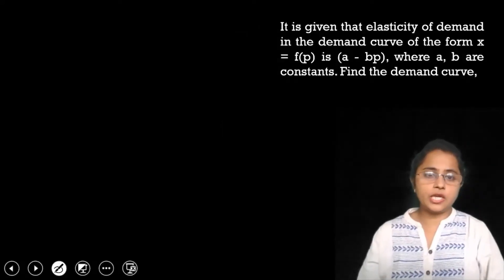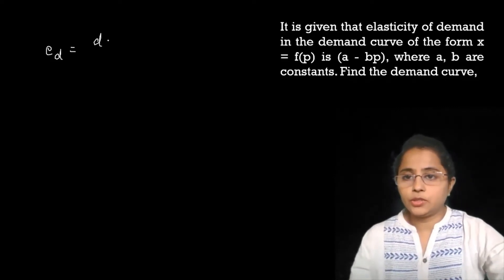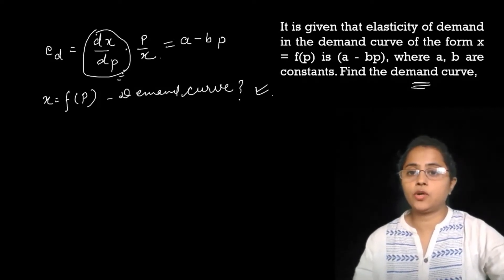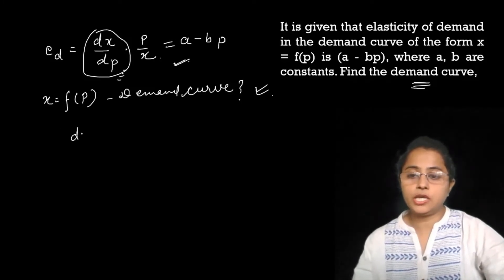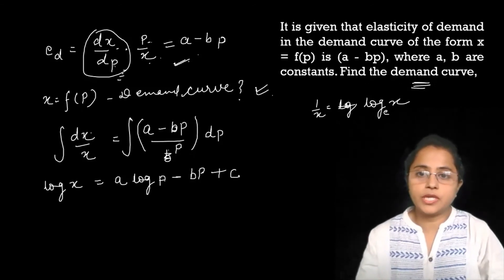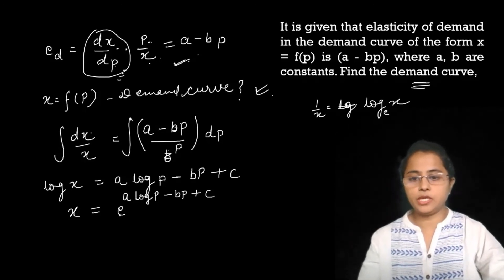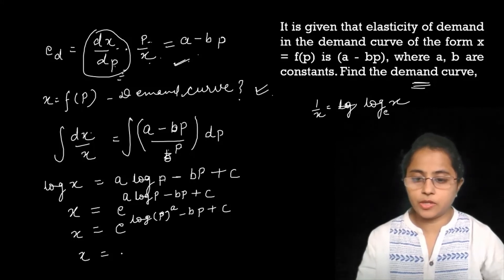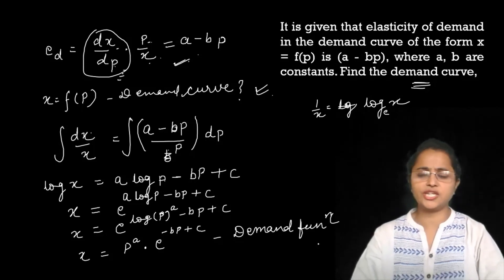demand curve differential equation | Daily Digest | mathematical economics | मांग | माँग कि लोच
Welcome to all learners ,
demand curve differential equation | Daily Digest | mathematical economics | गणितिया हल | मांग | माँग कि लोच

Please join my telegram channels for understanding more concepts in best way...